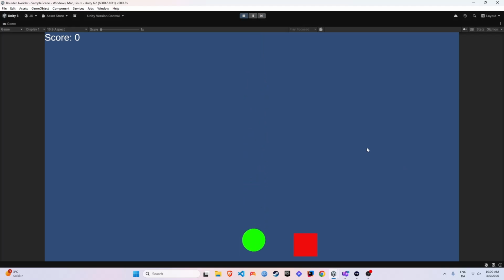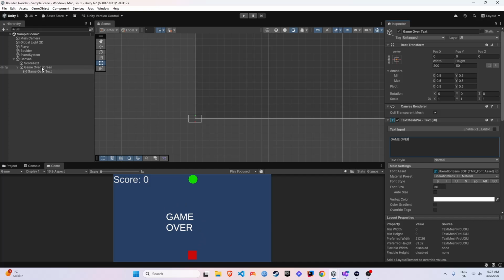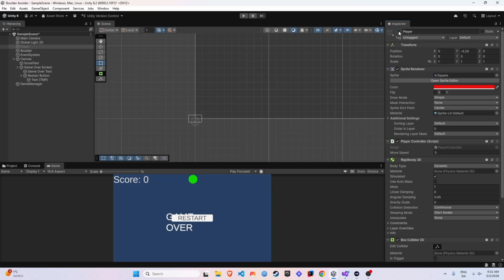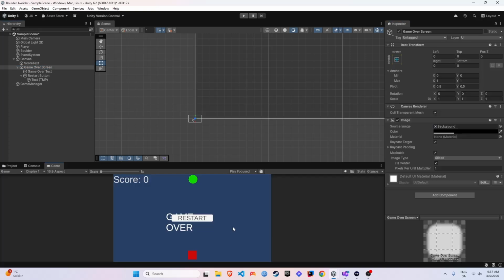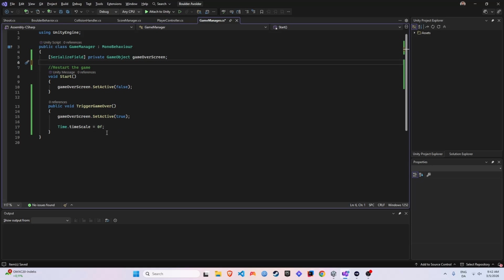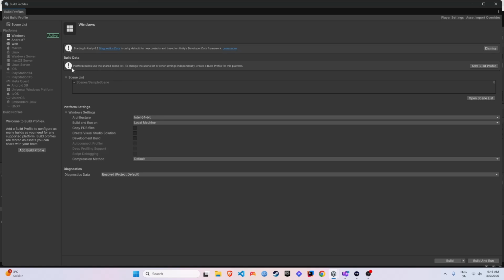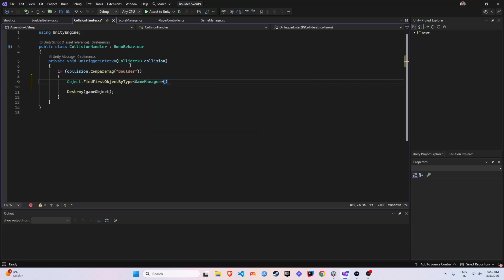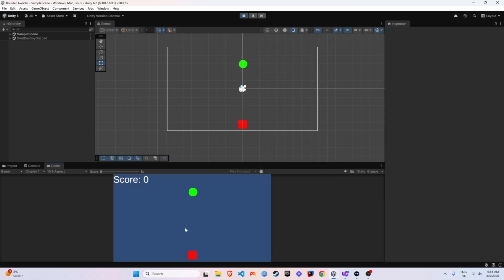How to Create a Game Over Screen in Unity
Learn how to create a Game Over screen in Unity with a restart button using Unity UI.

In this Unity beginner tutorial, we create a simple Game Over screen using Unity UI.

You’ll learn how to detect when the player loses, display a Game Over menu, and add a restart button so the player can try again.

In this video we cover:
• Detecting when the game ends
• Showing and hiding UI panels
• Creating a Game Over screen
• Adding a restart button

This tutorial is part of my Unity beginner game series where we build a small 2D game step by step.